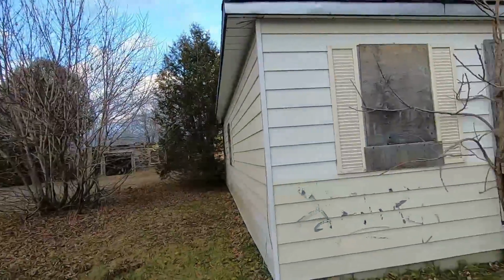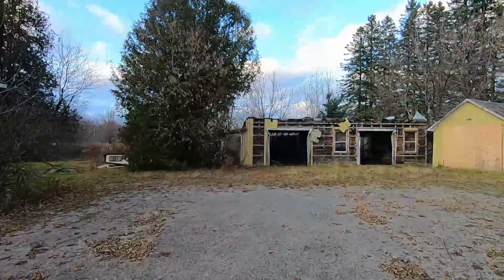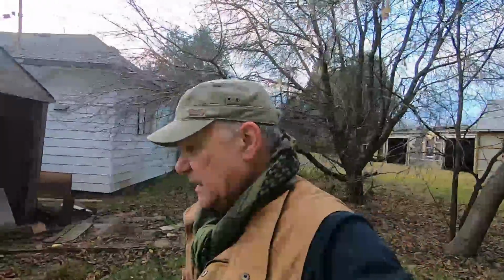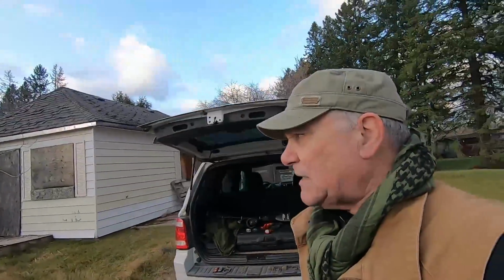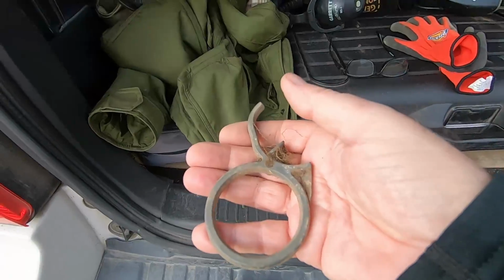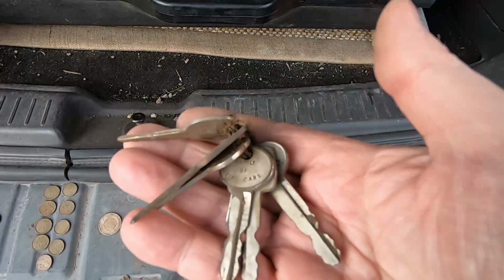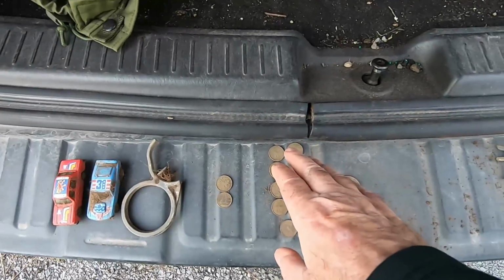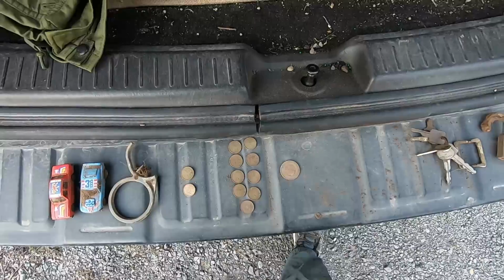Navan Road, Nov 13, 2020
Detecting a few expropriated homes